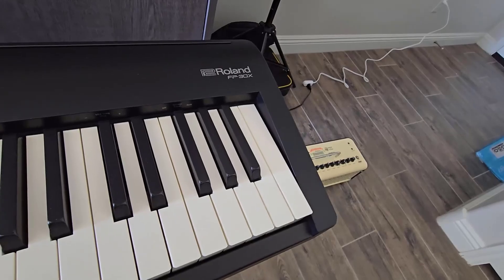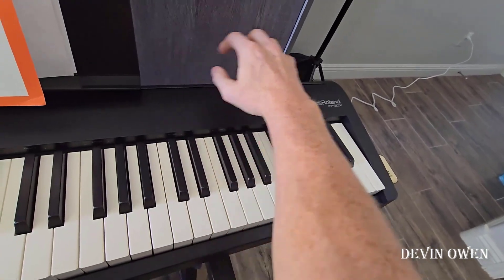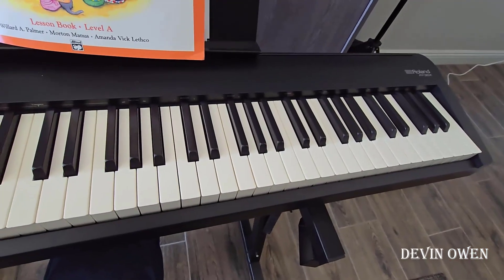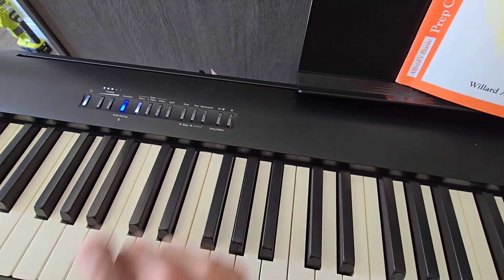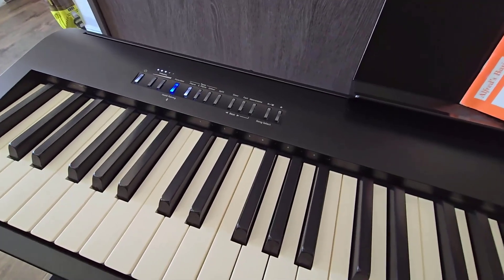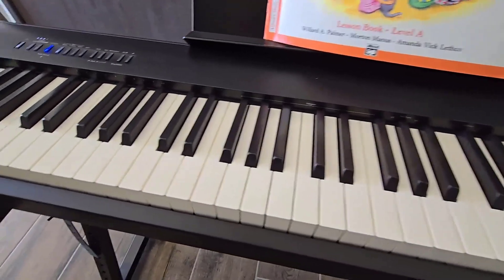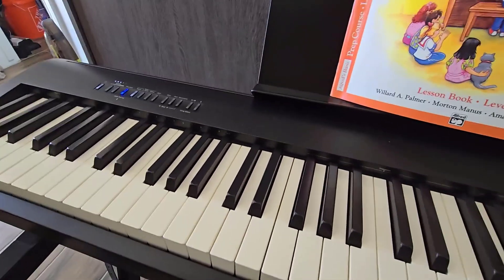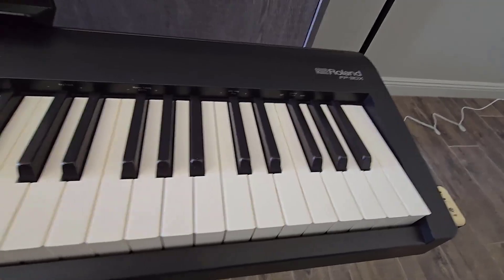Roland FP-30X Digital Piano Review - 3 thing I LOVE and 1 thing that surprised me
the Roland FP-30X stands out for its excellent sound quality, realistic key action, and portability. It’s a solid choice for both beginners and more advanced players looking for a digital piano that can deliver an authentic playing experience without being tethered to a studio. Whether you’re practicing at home or performing live, the FP-30X offers versatility and quality that can meet a wide range of musical needs.
I found a pretty good price for this product on Amazon. I'll leave the link below in the comments so you can check it out and see if you want to buy it.
B0C6L6XVN2